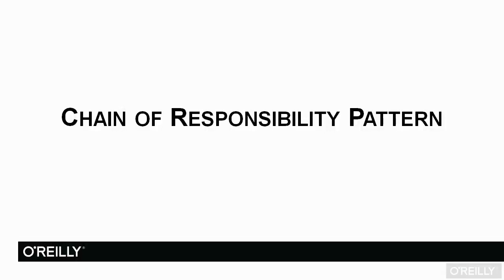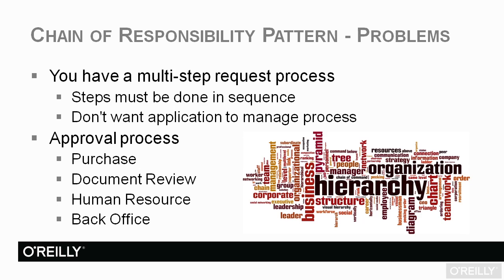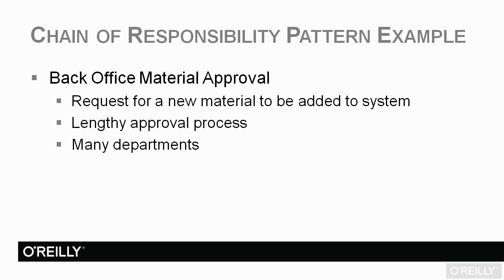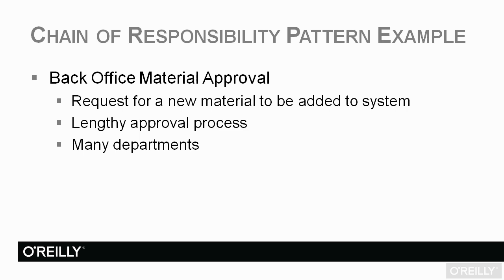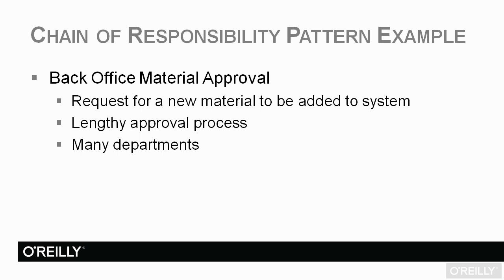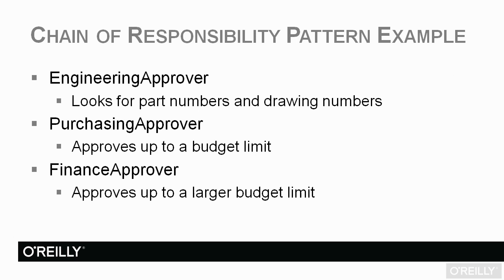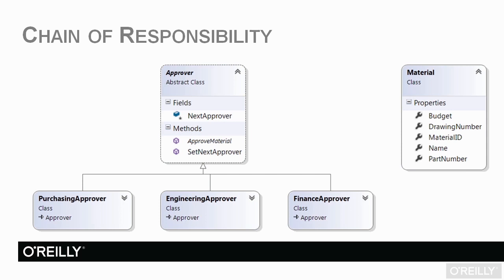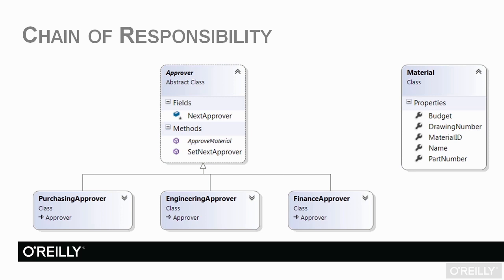109 chain of responsibility